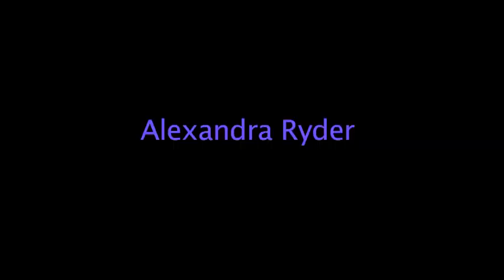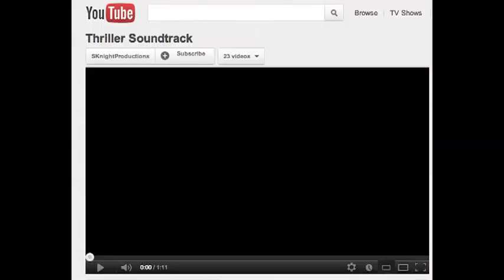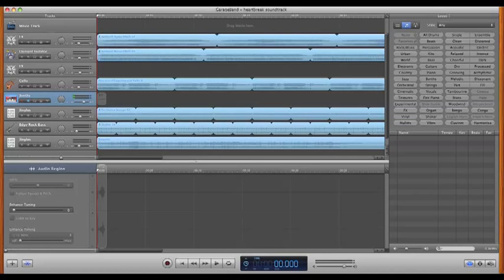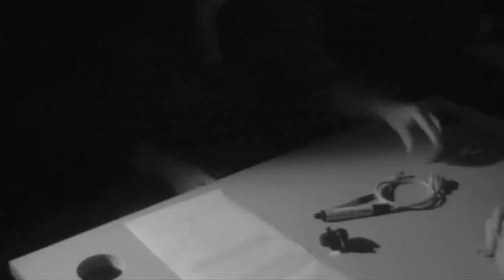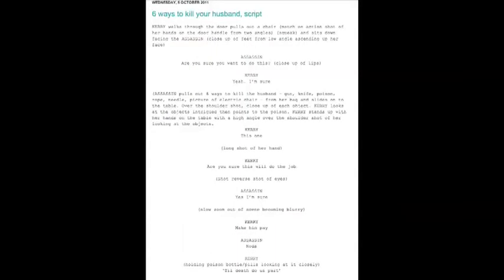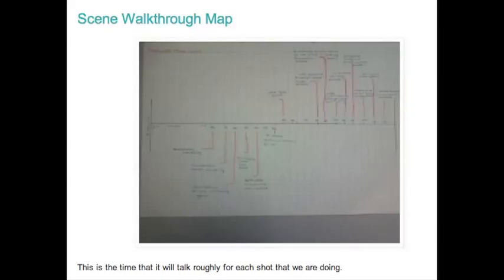QUESTION 7.mov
Evaluation